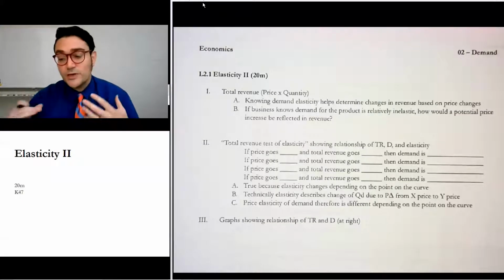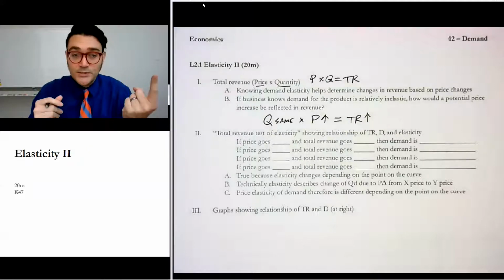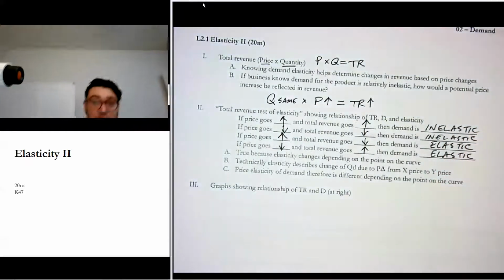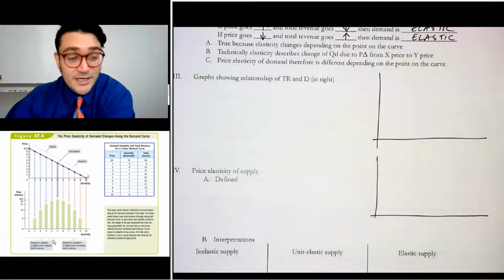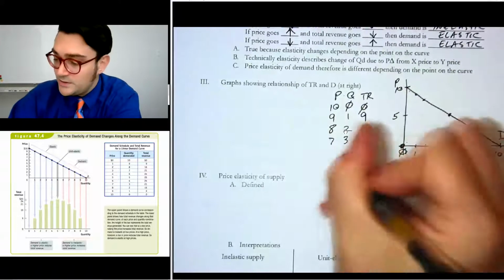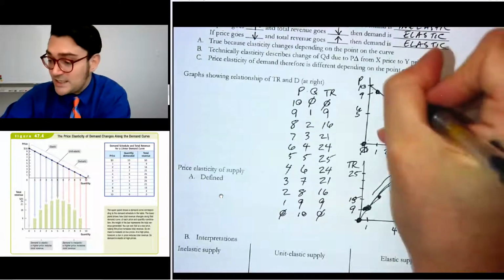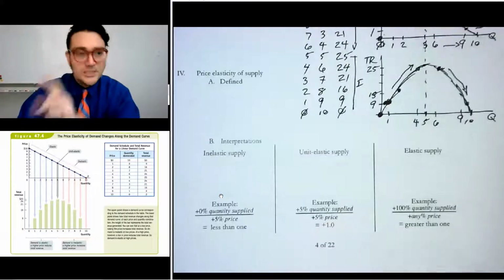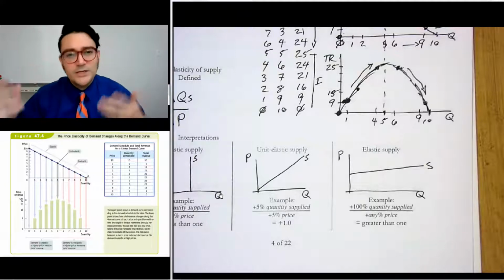L2.1 Elasticity 2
Lecture on total revenue test of elasticity and price elasticity of supply